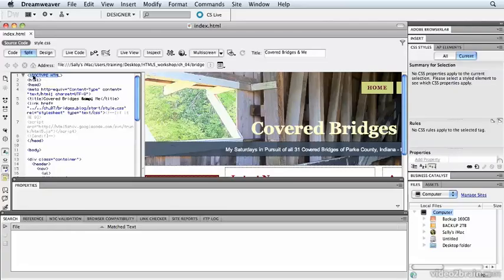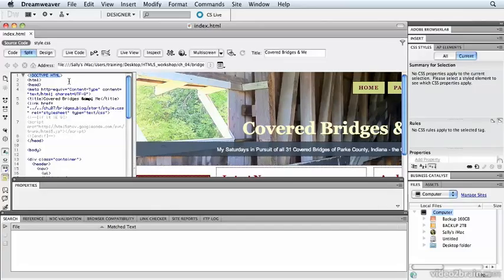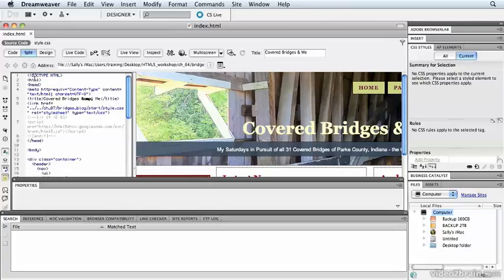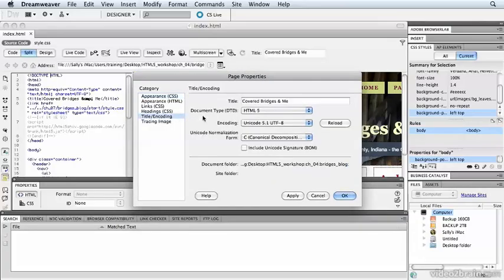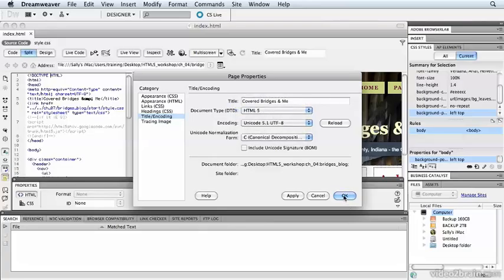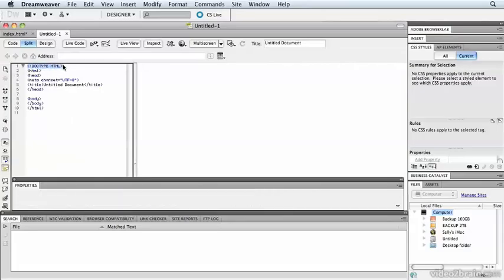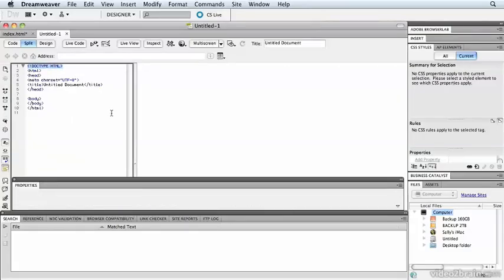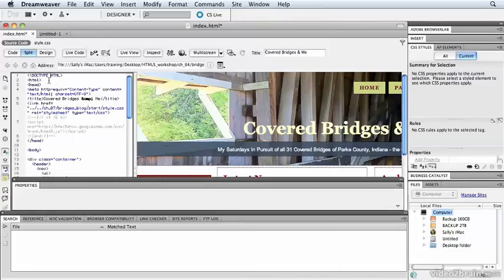Lecture 15 HTML5forBeginners‏ Free Computer Tuts by Aamir Nadeem in English Teached by Sally Cox